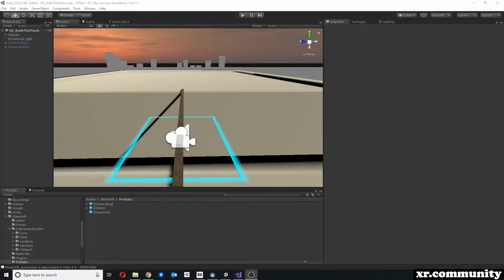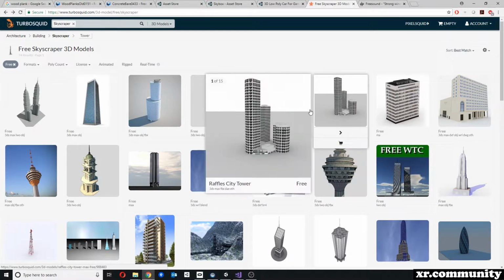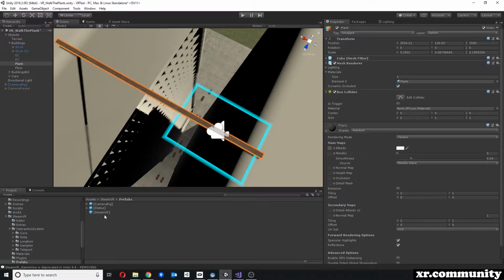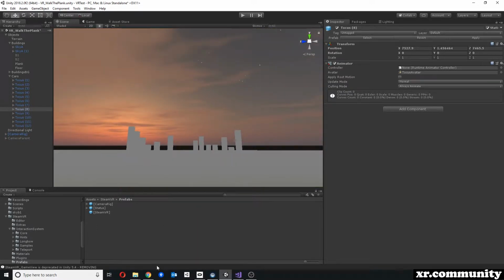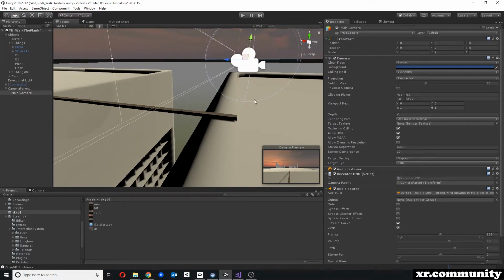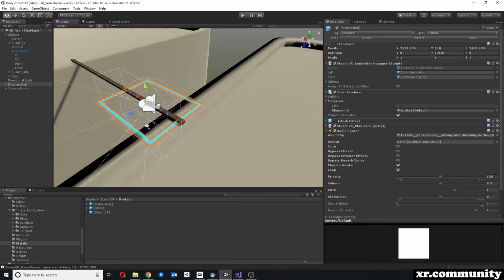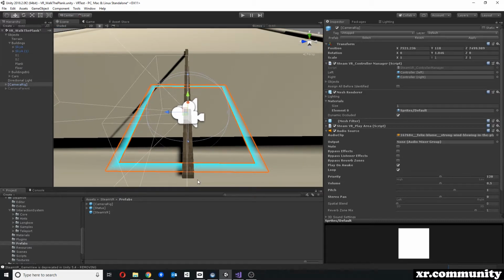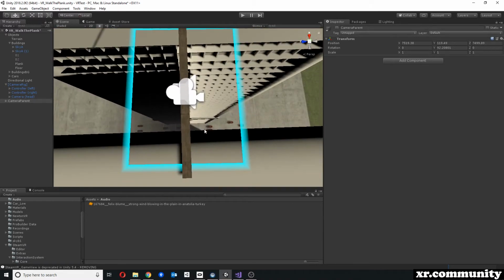Building "Walk the Plank" for VR in Unity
This video shows the method and considerations for building a VR "Walk the plank" experience between two skyscrapers in the game engine Unity.

When building such an application, please consider the safety of your users.

Health Warning 0:26
Terrain 1:13
Skyscrapers 2:30
Wooden Plank 4:22
Concrete Floor 6:00
Skyline buildings 6:16
Cars on ground 7:02
Skybox 7:55
Lighting & Fog 8:24
Camera setup 9:00
Considering spacing and building gap 11:30
Another health & safety warning 12:30
Using a real wooden plank 14:16
Audio 15:23
Iterating and testing 16:52
I fall...I fall... 18:10